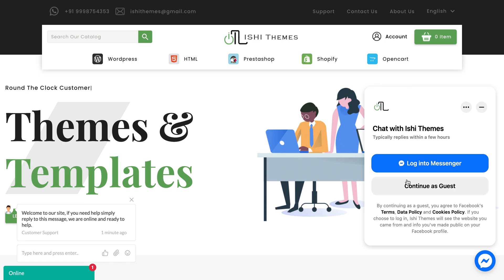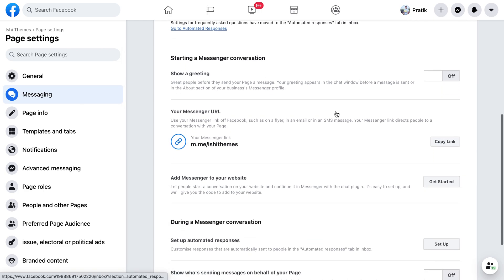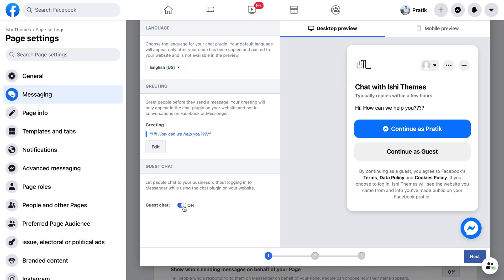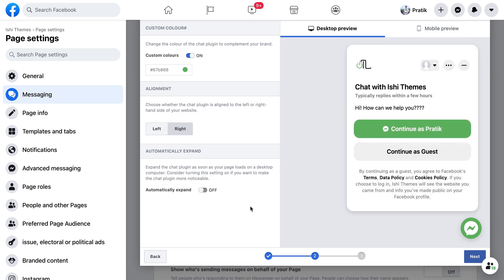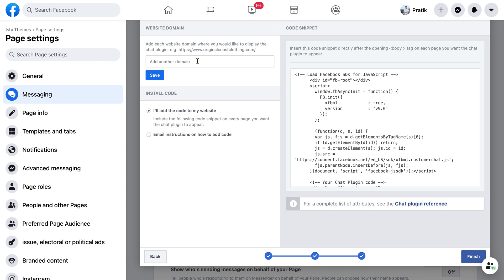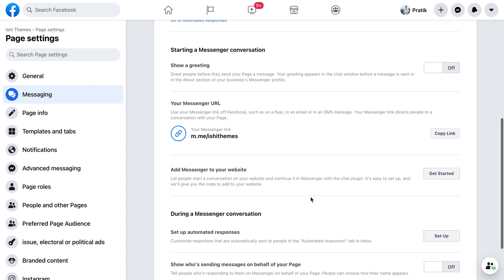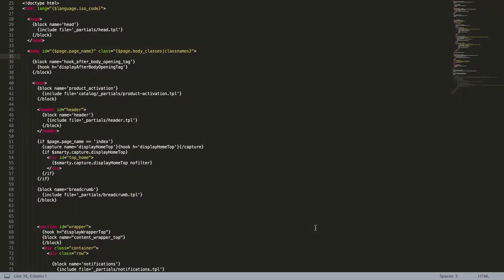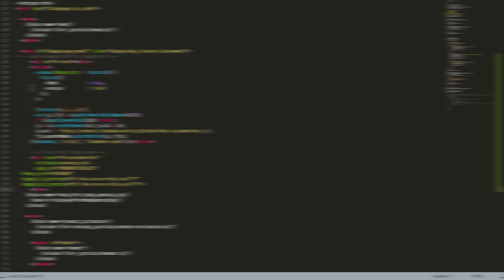How to add Facebook messenger Live Chat to your website?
How to add Facebook Live Chat to your Website?

Live chat allows you to instantly communicate with your website visitors via instant messaging. The chat simply appears within their browser window, and the website visitor can chat with an operator by typing into the live chat box.

Prerequisites :
1. You need Admin Access to your Facebook Page.
2. Administrator access to your website to access the code.

Now all you have to do is follow the steps in the video. After you've configured facebook messenger, sit back and relax! People will contact you from the Chat messenger from your website and increase your conversion rates!

Good Luck!